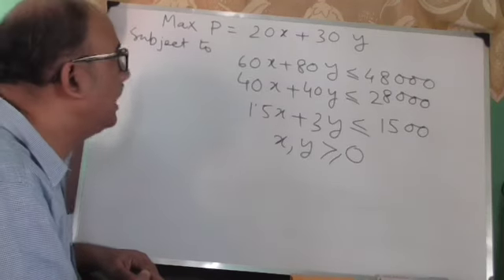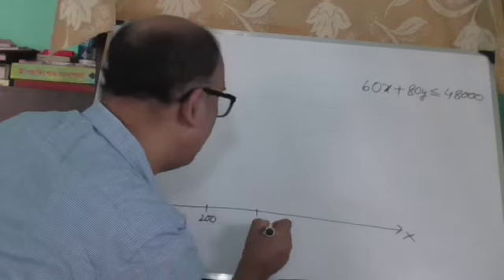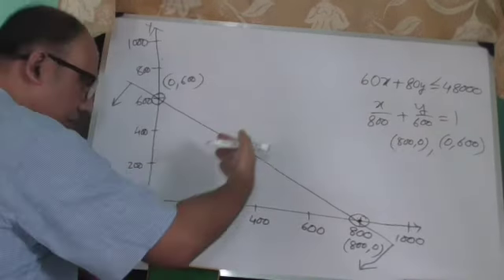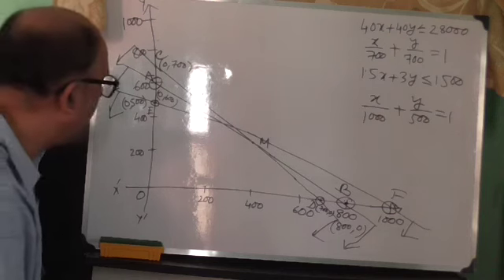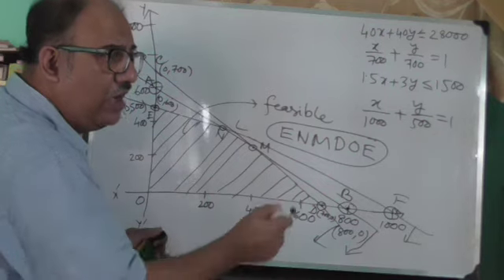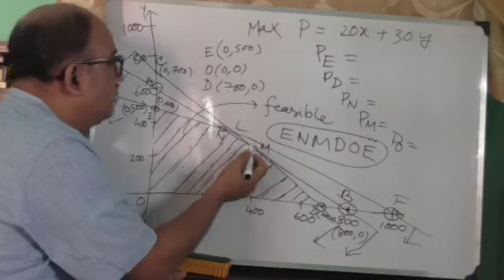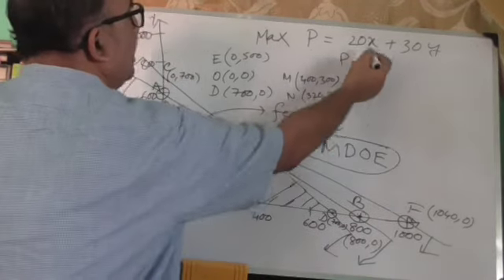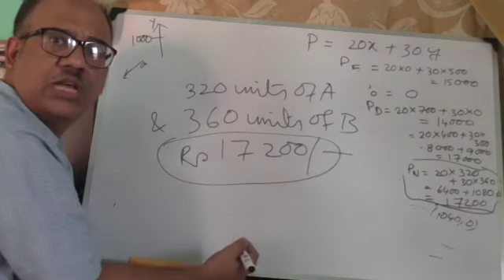Graphical Solution of LPP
This video explains Graphical Method of solution for a Linear Programming Problem. This is in continuation of the problem discussed previously. This video is for anyone who wants to learn LPP.